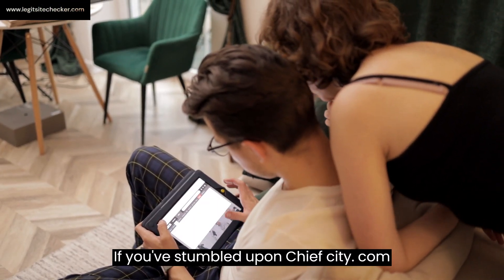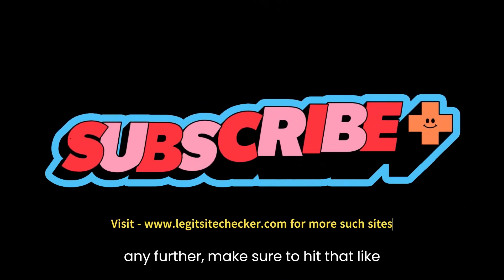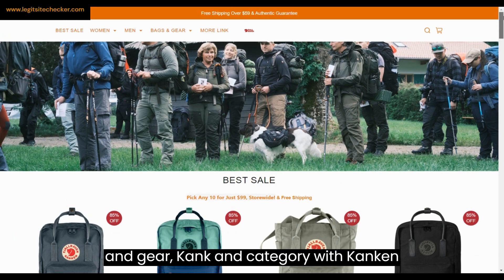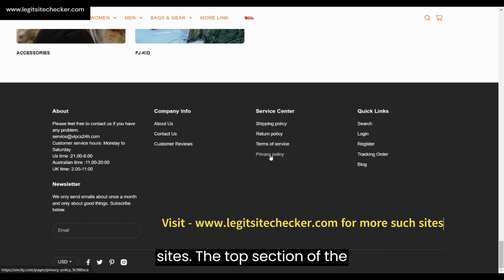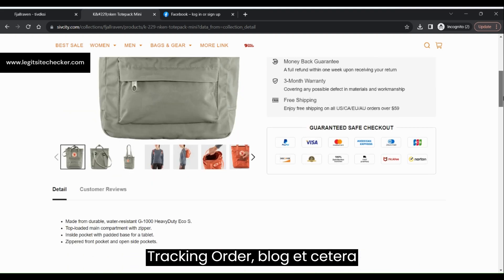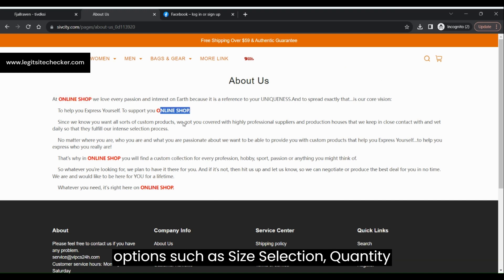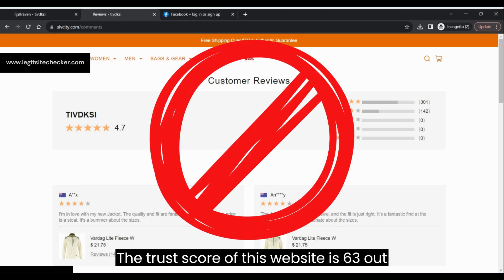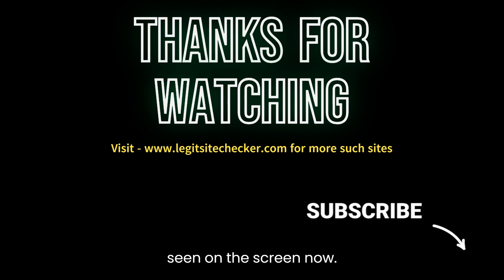Unveiling the Truth About sivcity.com: Legit or Scam?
If you've stumbled upon sivcity.com and are wondering whether it's a legitimate website or a cleverly disguised scam, you're not alone. In this video, I dive deep into the intricacies of sivcity.com, dissecting its authenticity and providing you with the insights you need to make an informed decision.

As an expert in this niche, I believe that sharing this video is valuable because it empowers you to protect your online interests and hard-earned money.

Key Takeaways:
Website Evaluation: Learn how to scrutinize sivcity.com for red flags and signs of legitimacy.

User Reviews Analysis: Understand the importance of user feedback and reviews in determining a website's trustworthiness.

Safety Tips: Gain valuable insights into protecting yourself from online scams and fraudulent websites.

Step 2: Research user reviews and ratings on reputable review platforms and forums.

Step 3: Implement safety measures like using secure payment methods and avoiding suspicious websites.

Step 4: Watch the video for a detailed breakdown of sivcity.com's legitimacy assessment.

Resources Mentioned:
Online Review Platforms: Websites where users share their experiences and opinions about various online services.

Secure Payment Methods: Payment options that offer added protection against fraud, such as PayPal or credit cards.

My Best Advice:
As an expert in this field, my best advice is to always approach unfamiliar websites with caution. Research, read reviews, and trust your instincts. Your online safety is in your hands, and staying informed is your best defense against scams.

It's essential to conduct thorough research before using sivcity.com to determine its safety.

What are common signs of online scams?

How can I protect myself from online scams?
Use secure payment methods, read user reviews, and stay informed about online security.

Should I trust user reviews on sivcity.com?
While user reviews can be helpful, always cross-reference them with other sources for a more accurate assessment.

Can I report suspicious websites like sivcity.com?
Yes, you can report fraudulent websites to online consumer protection agencies and authorities.